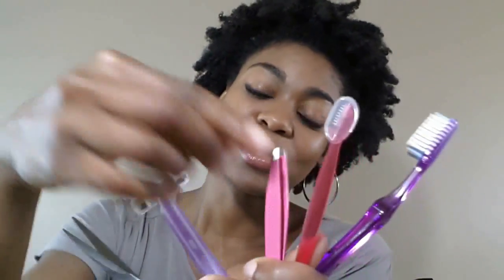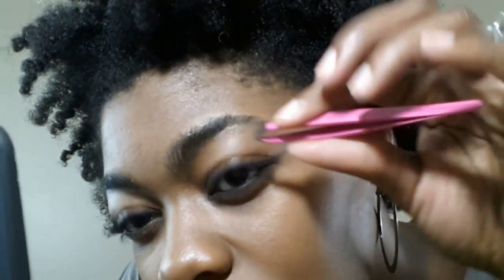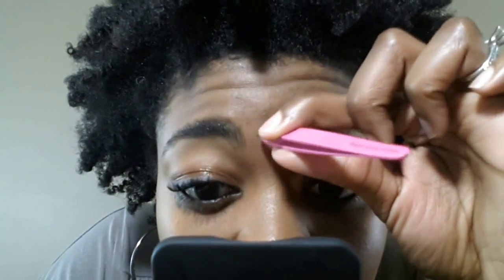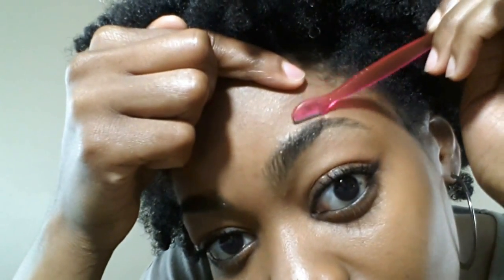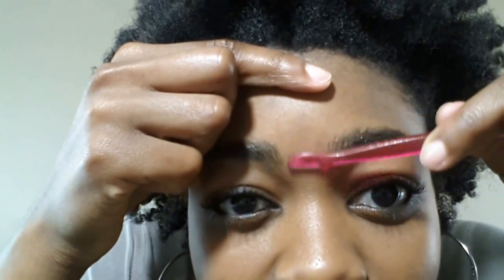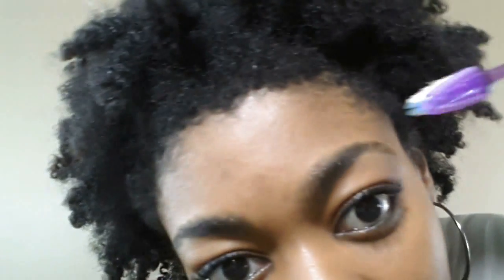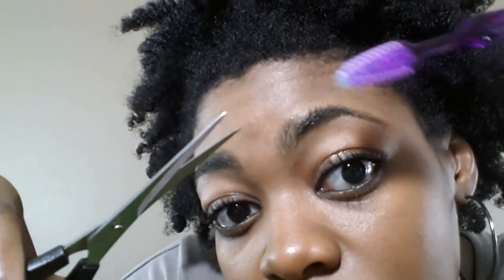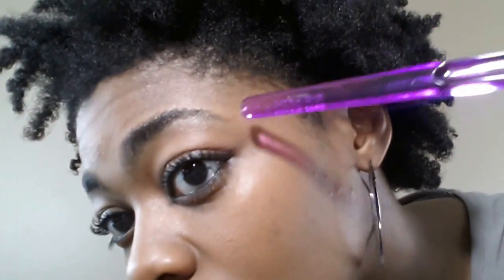Shaping My Eyebrows - NaturalMe4C - 4C Natural Hair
Hi!  In this video I share how I keep my eyebrows shaped and the tools I like to use :)  I hope this helps! Now on Facebook!